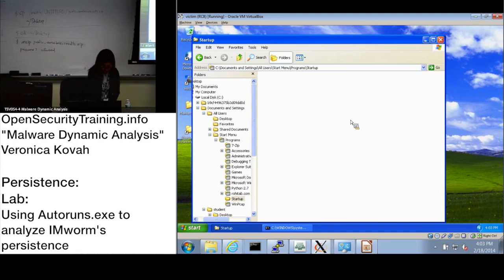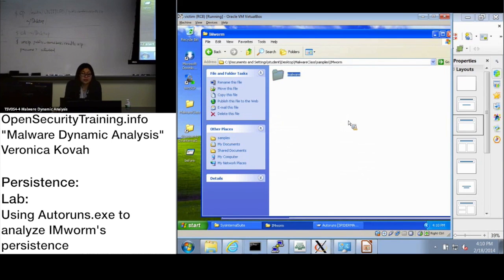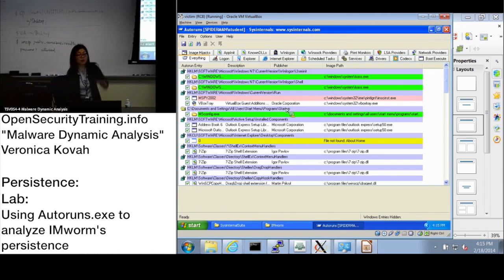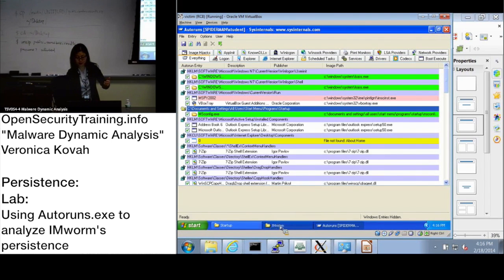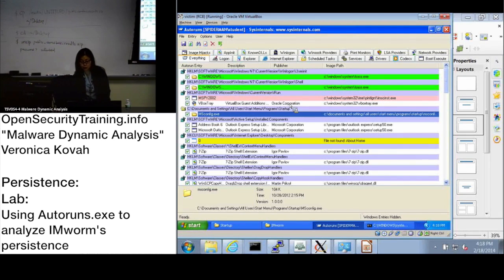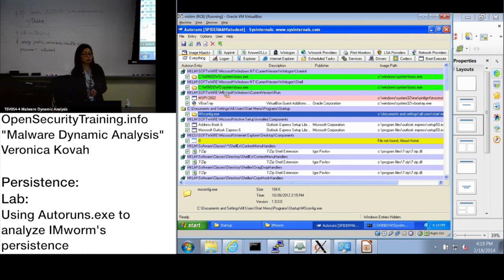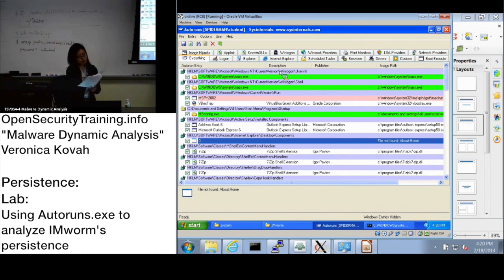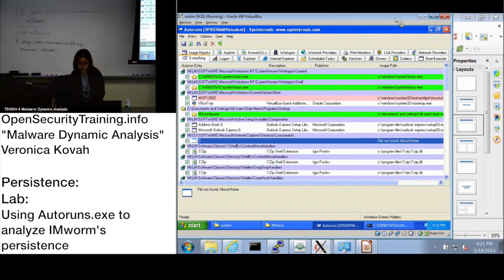Dynamic Malware Analysis D1P18 Persistence Lab IMworm with Autoruns